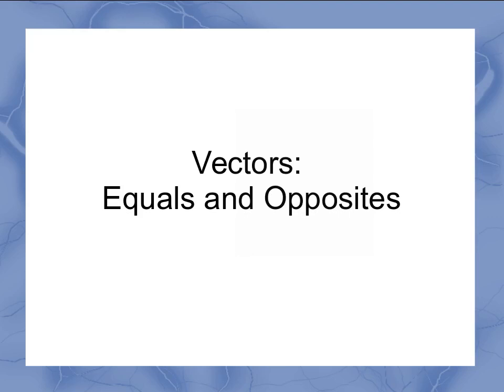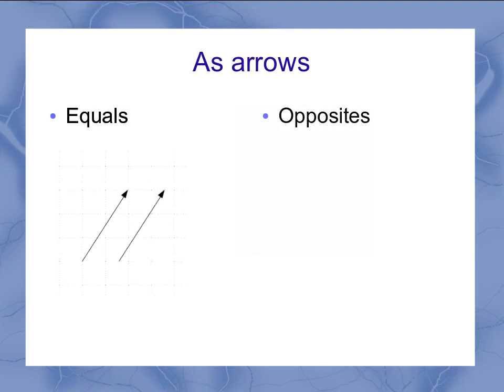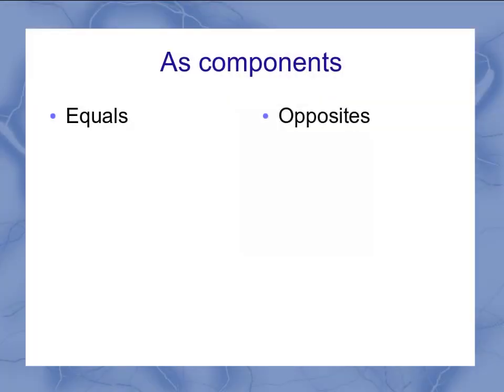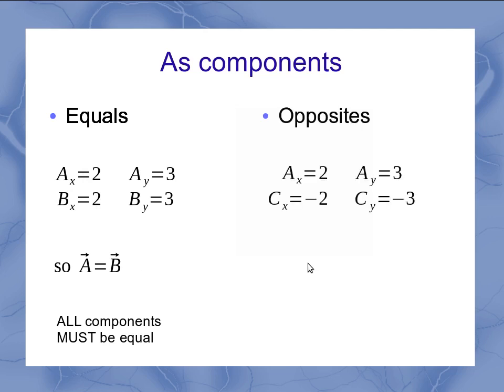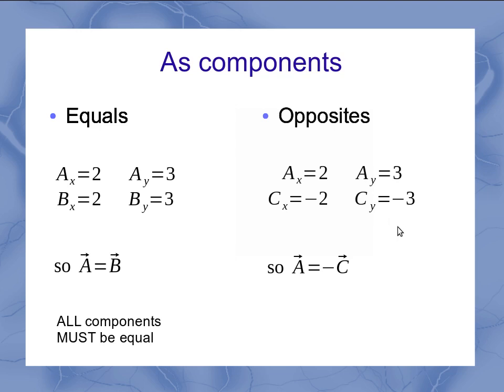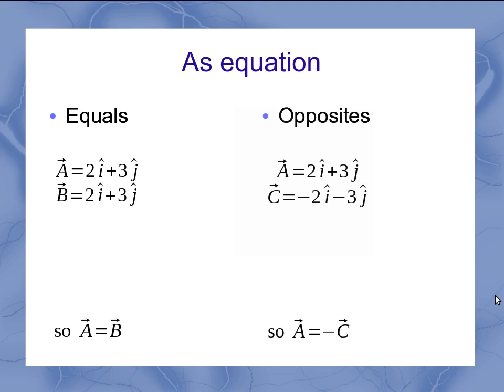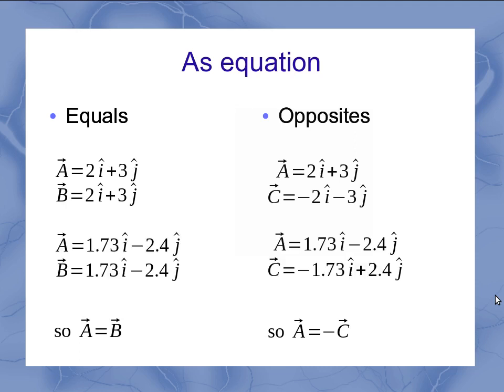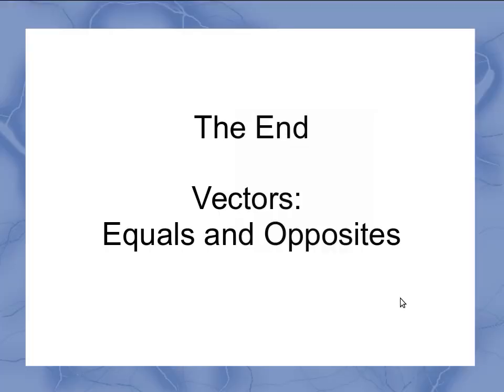Vectors: equals and opposities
This video introduces the concepts of equal vectors and opposite vectors. Examples are given using graphical, component, and equation representations.